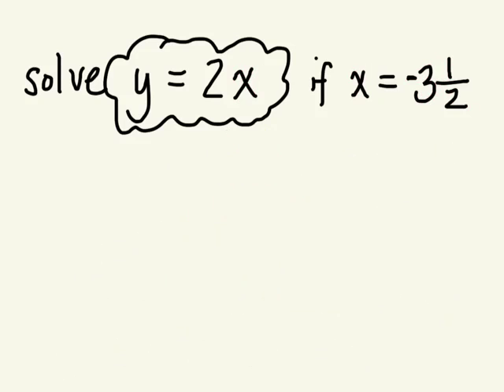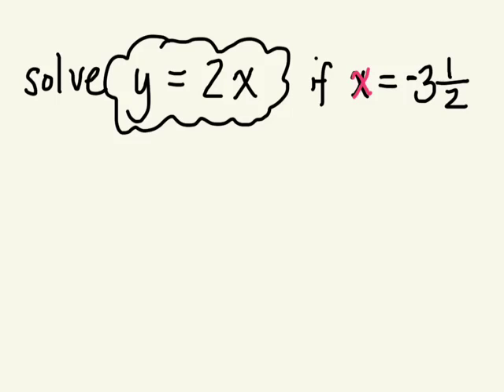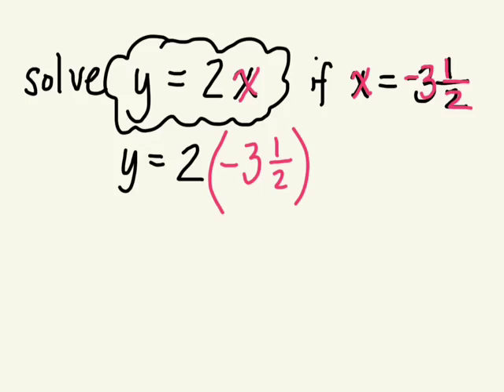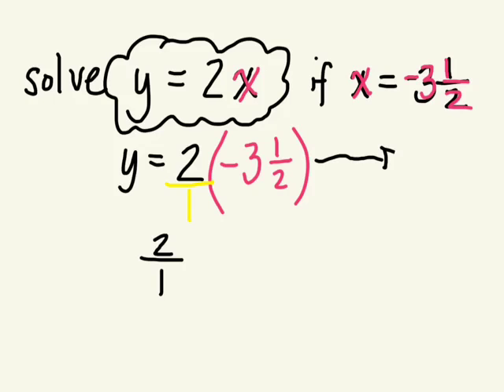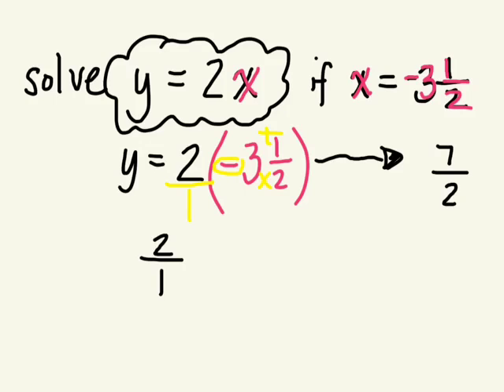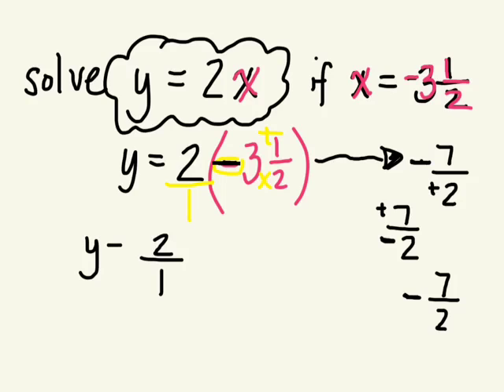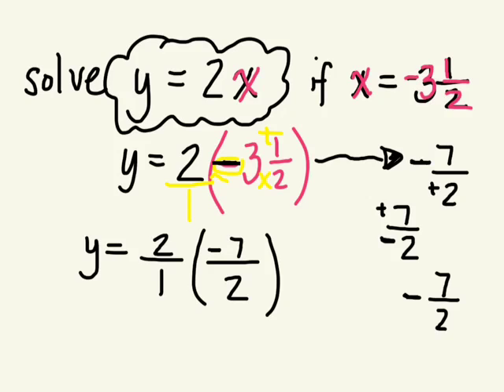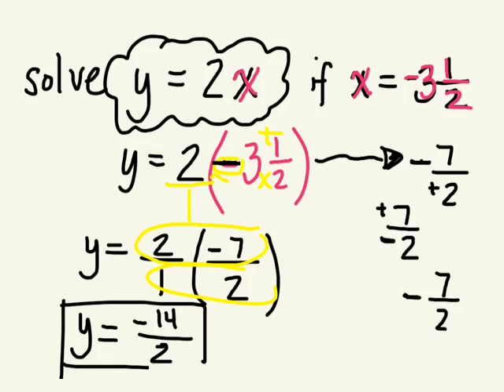Solving equations with fractions Grade 9 Academic 05 12 14